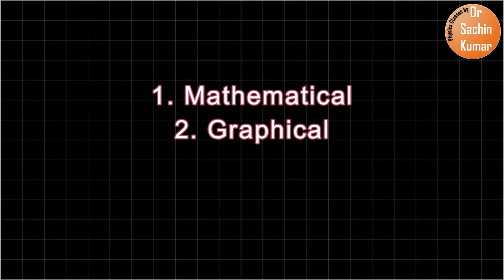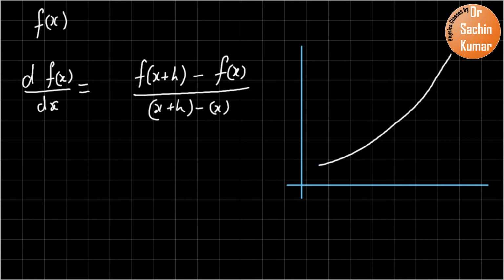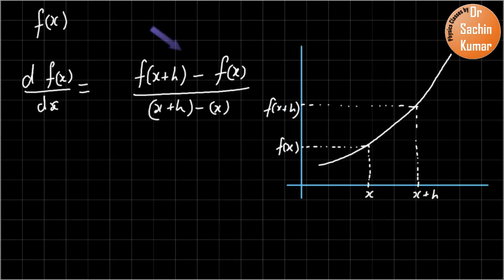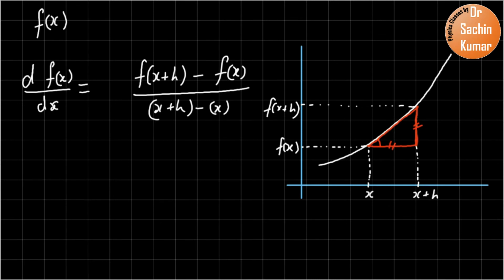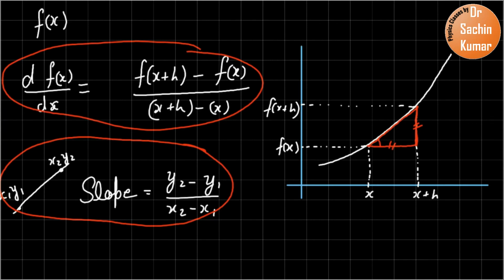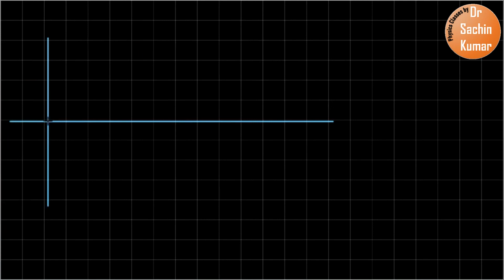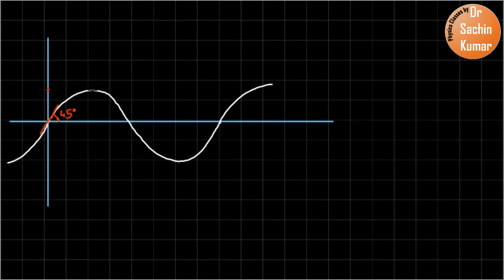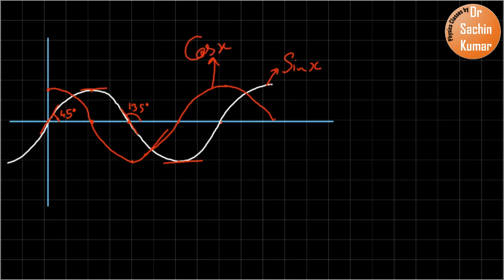What is Differentiation | Why dsin(x)/dx = cos(x) ???